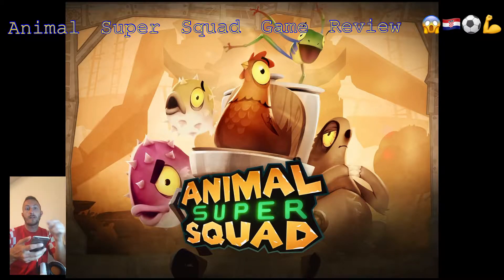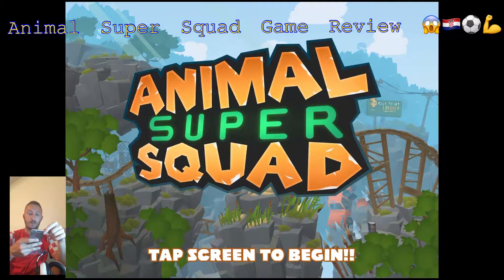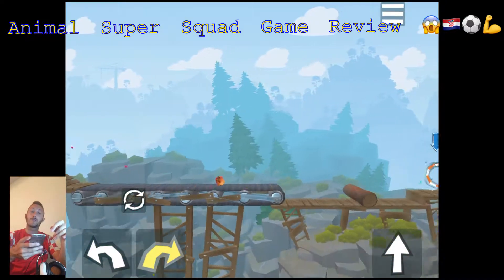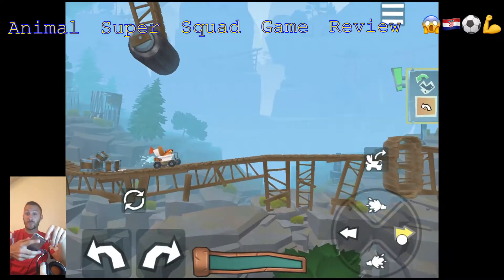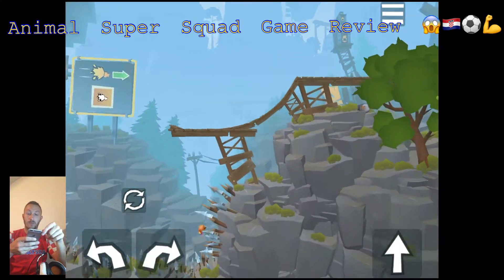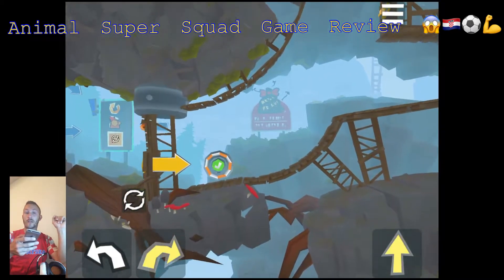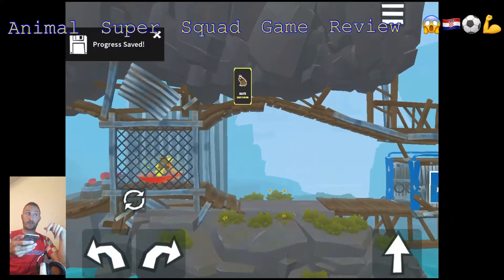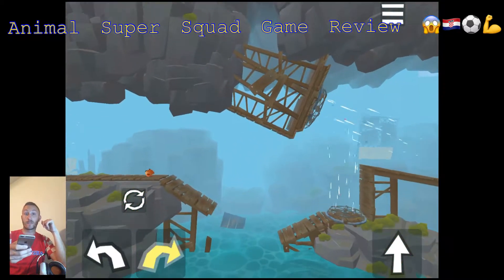Animal Super Squad Game Review - IOS - Game By Doublemoose Games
Bumpytuber Games  Youtube Channel  offers top quality content  for the iOS system.
Posting  the top iPhone, iPad, iPod applications every few days  day for these devices
Many times you can check out  weekly top free iPhone  applications and games  for each iOS device.
So if you want to stay on top of all the latest iOS applications check back each day.

Covering  a great deal of content here so check back often.
Follow New Games from the App Store New Games# Category

Offer Promotion Games on Youtube for Game Studios.
Giving Reedem codes for yourr IOS devices.